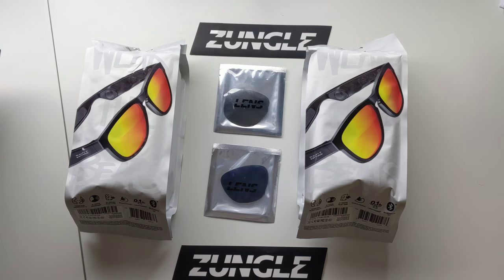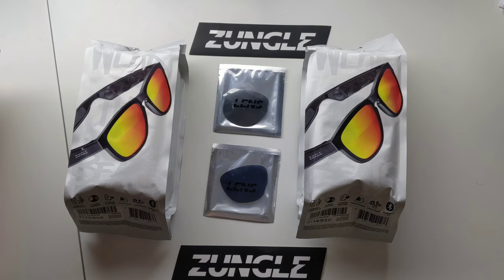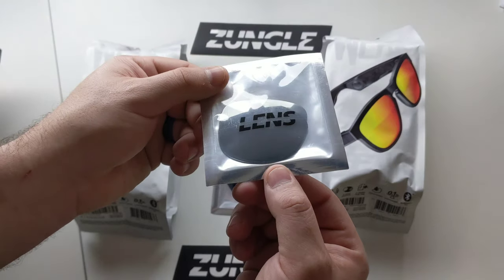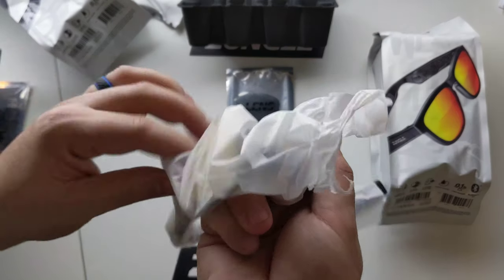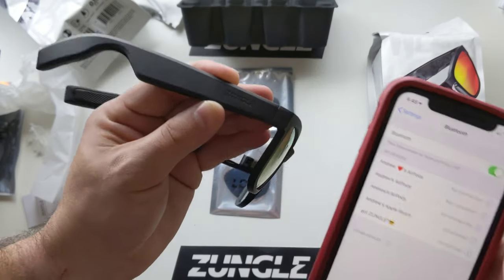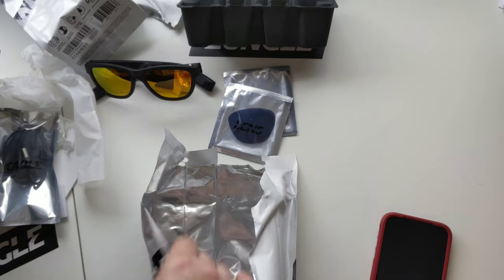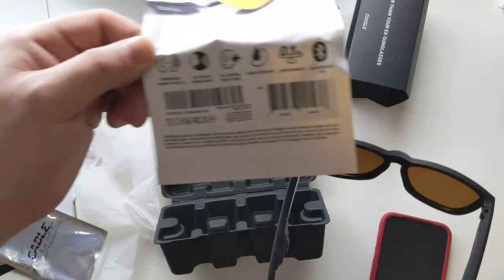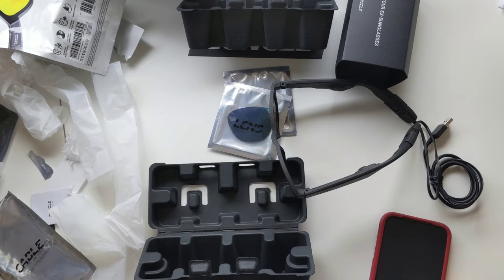ZUNGLE Viper Music Sunglasses with STYLE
ZUNGLE Viper: Music Sunglasses.
Equipped with Bone Conduction Technology.